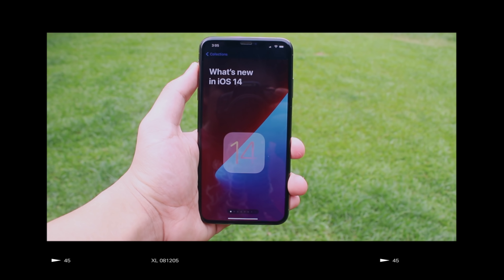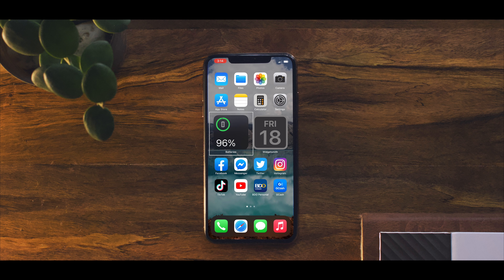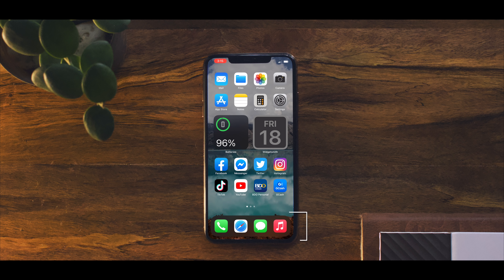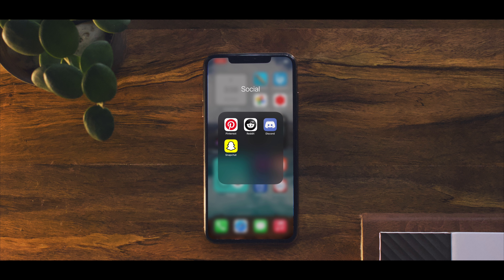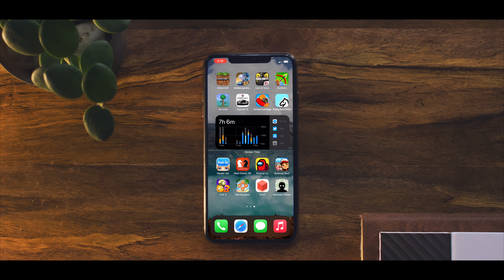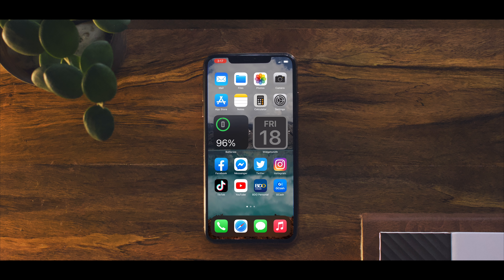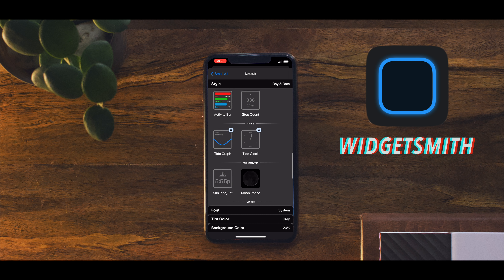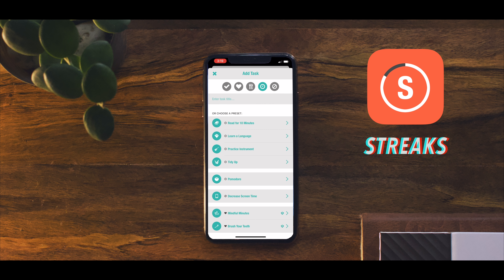iOS 14 Setup + Widget Apps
Hi guys, I’ll share with you my ios 14 layout. I hope you like it.

I didn’t notice 1:36 💀